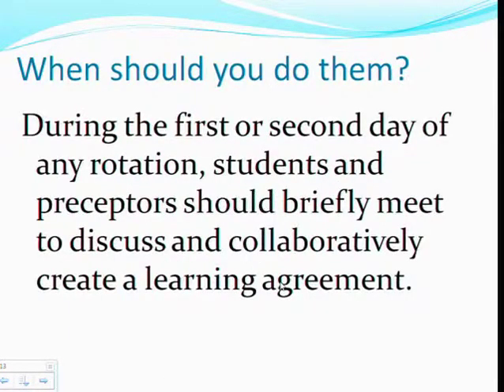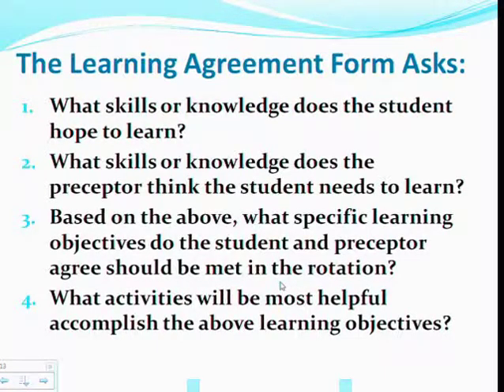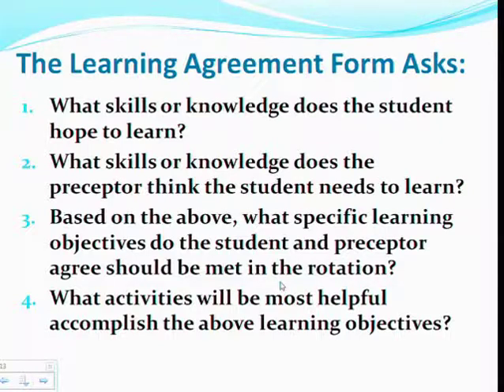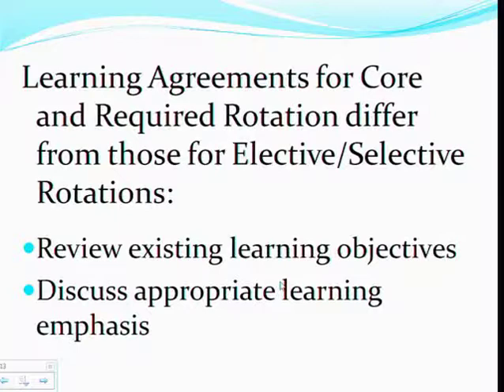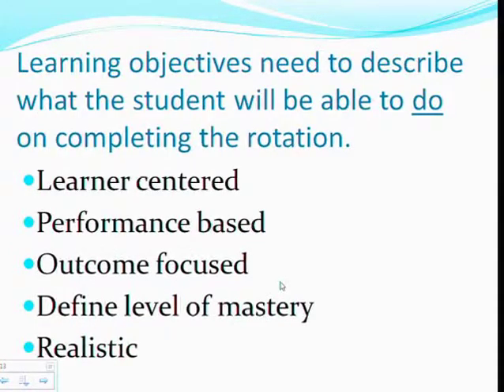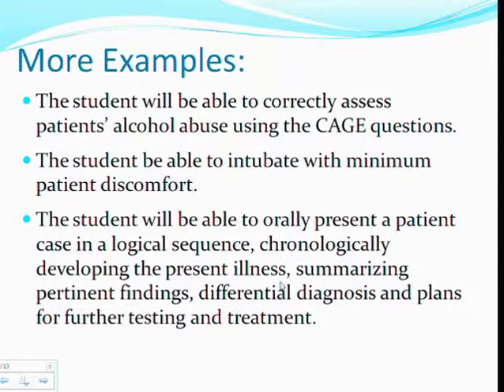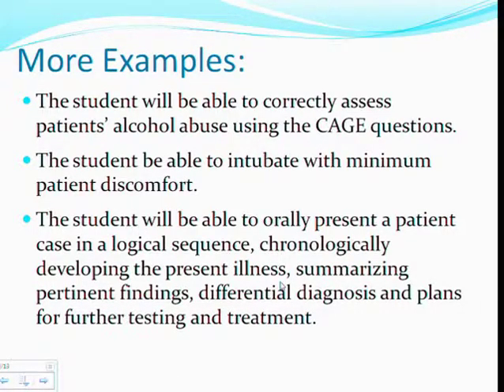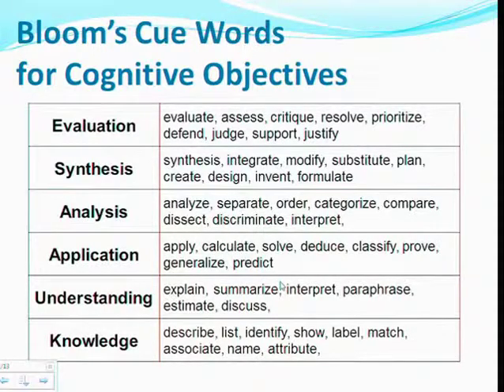Using Learning Agreements